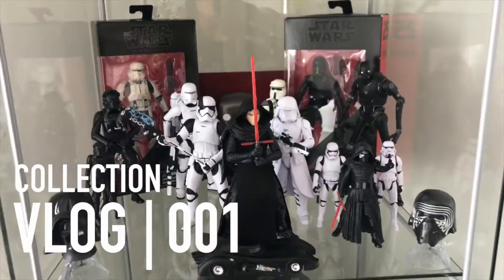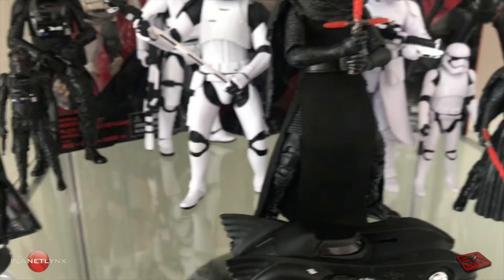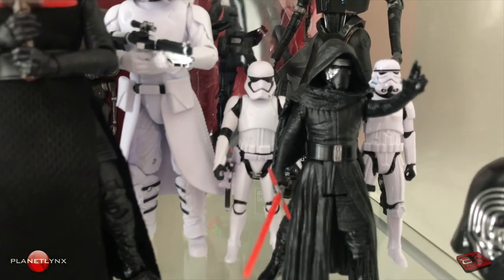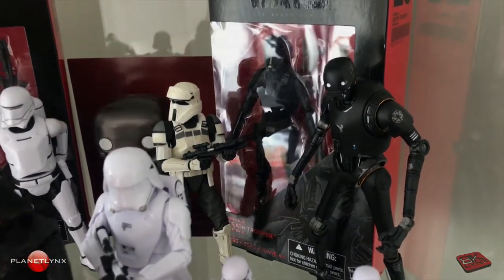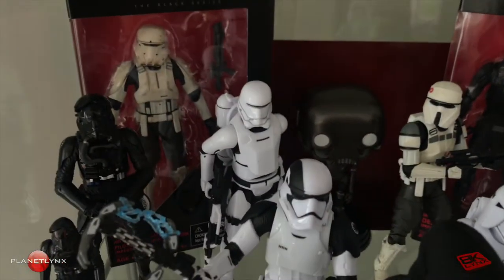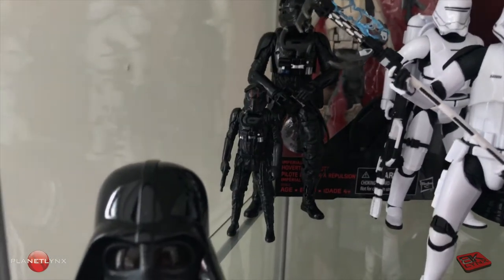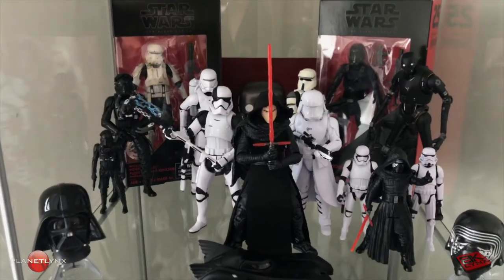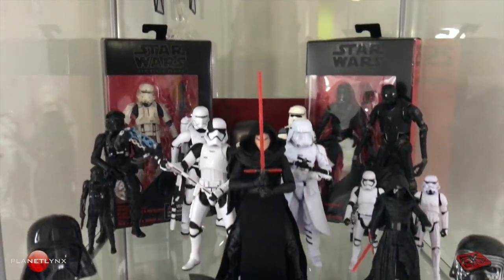COLLECTION VLOG 001 | STAR WARS OVERVIEW